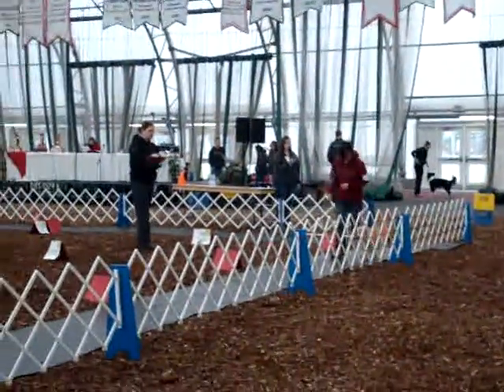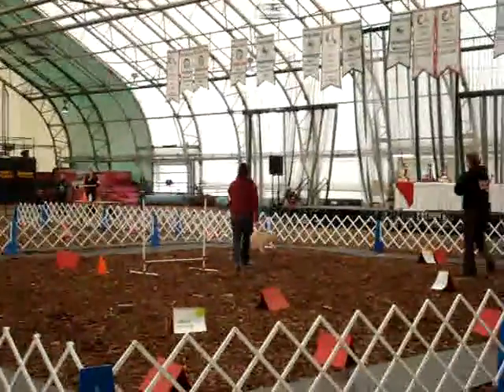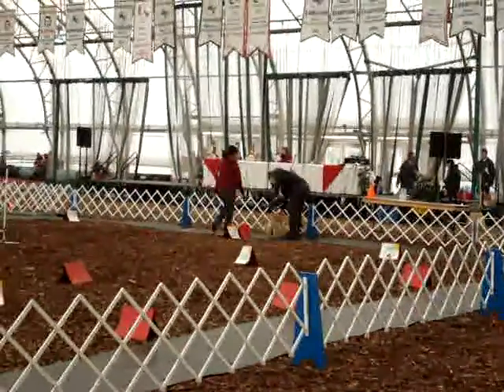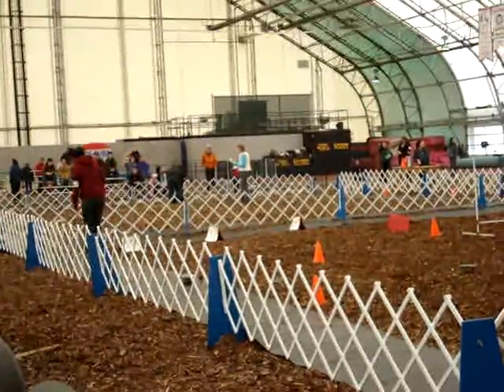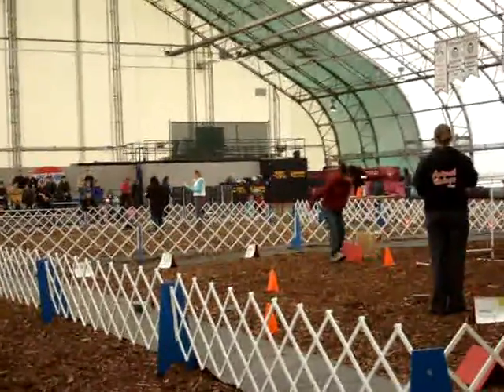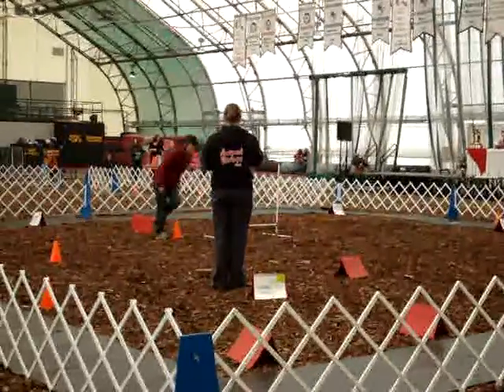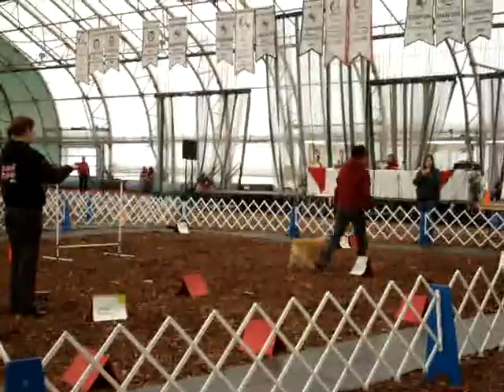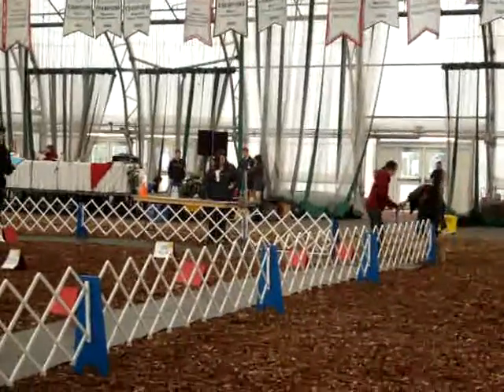Rally Obedience Course CR Dog Show Advanced Class 2010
I trained a border terrier mix named Max for 8 weeks in the Advanced class for the 2010 College Royal Dog Show at the University of Guelph in March 2010. He actually got his head stuck in the fence for a split second when he ran into it at the beggining of the video. Overall, he came in third place, despite the little spaz he had at the beginning. :)